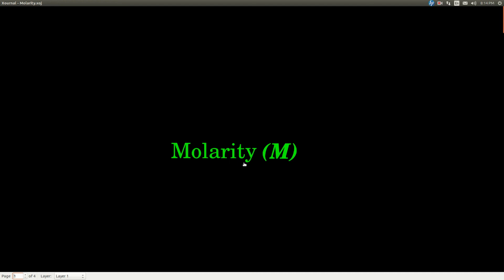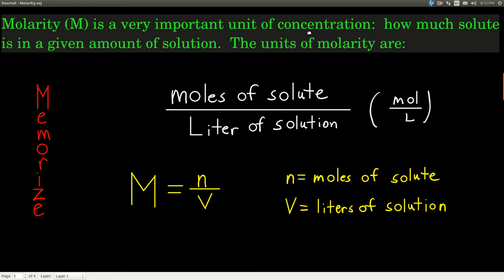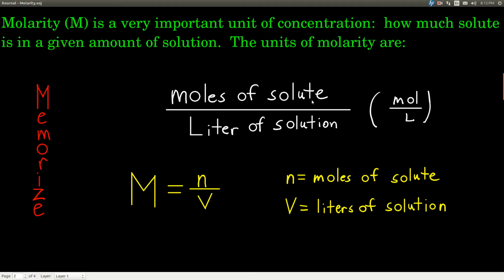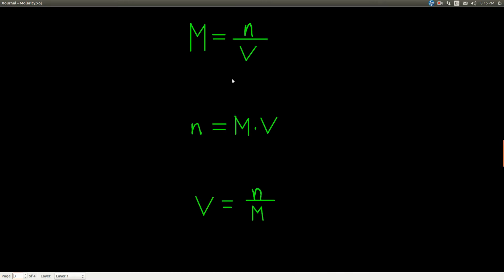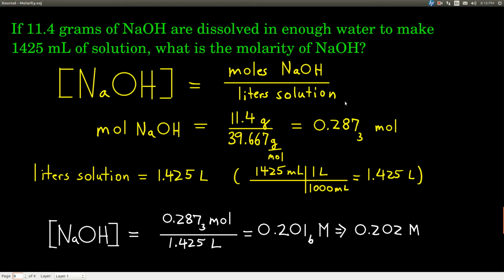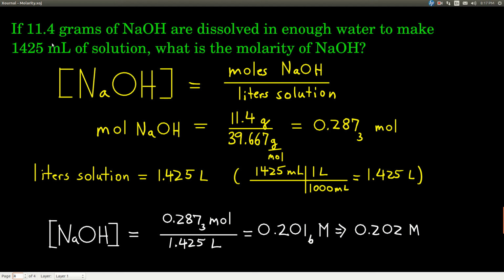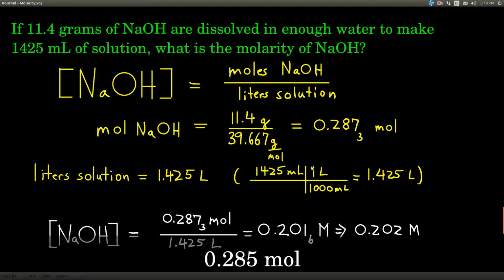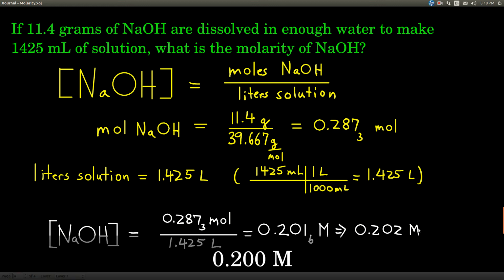Chem 143 Molarity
A basic tutorial on how to calculate the molarity of a solute in a solution.